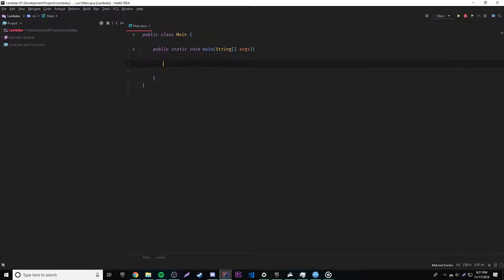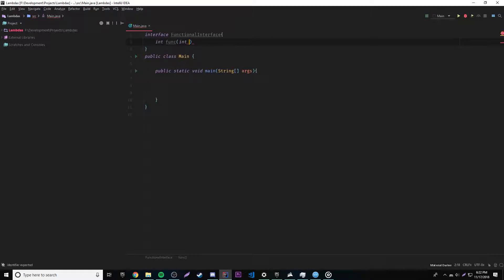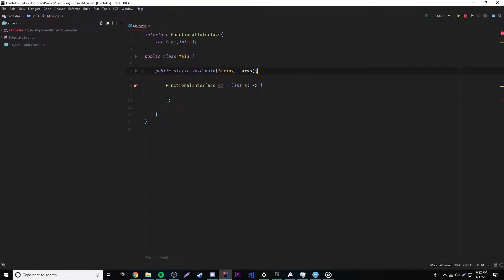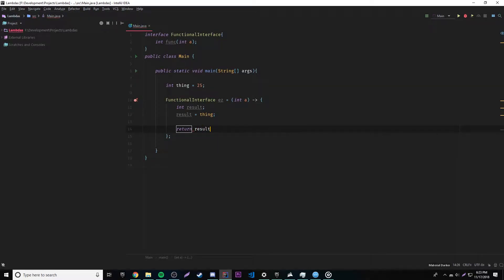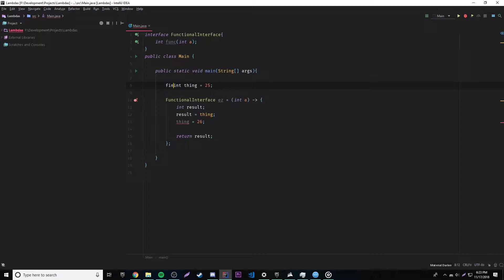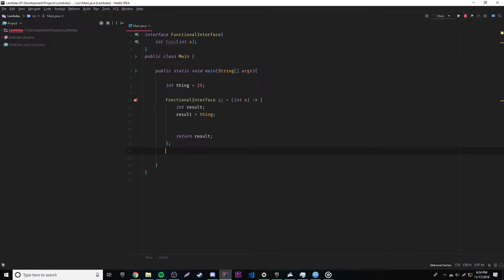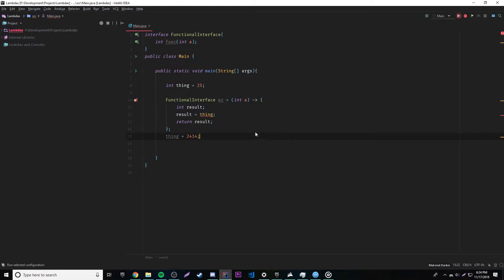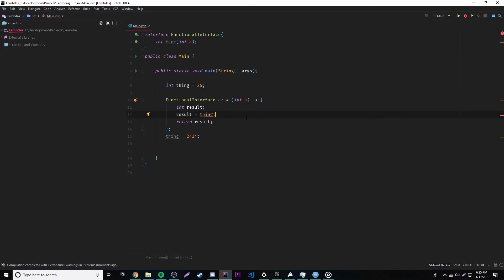Java Complete Tutorial Ep. 66 - Variable Capture(Effectively Final)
In this episode, I show you how variables are captured when they are used in lambda expressions. When variables are captured, it means they have become effectively final, meaning they are now constants and can only be used and not changed. The code for this episode is below.

Stay Updated!! 👁